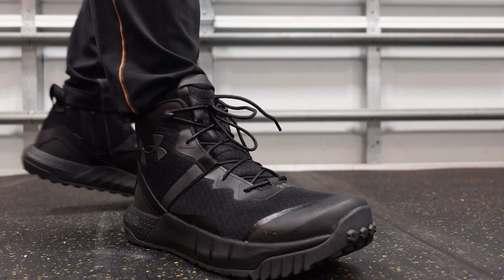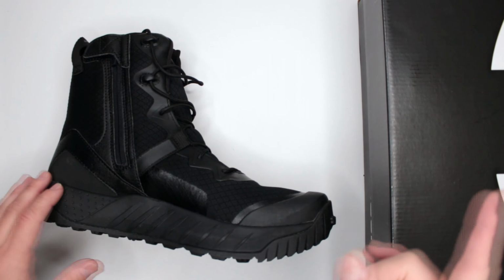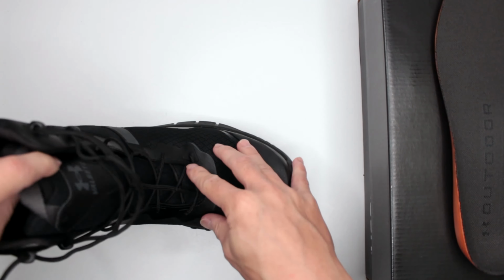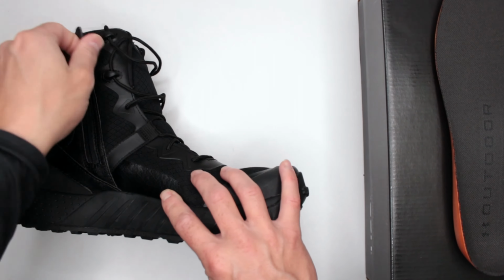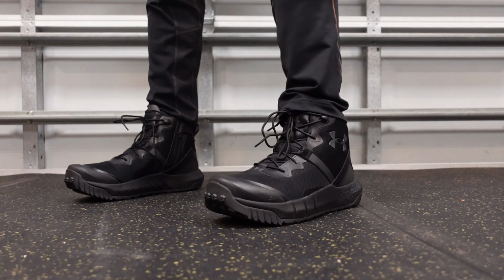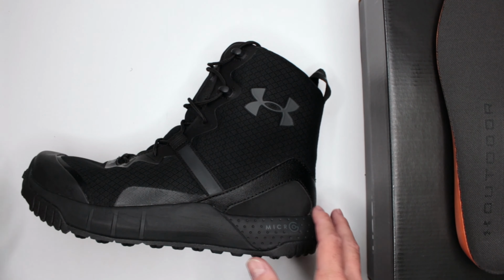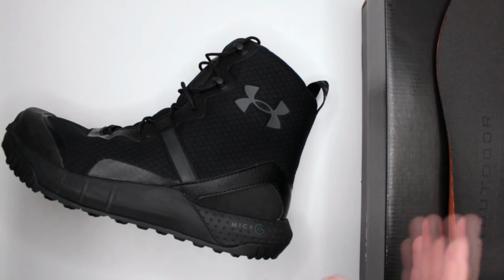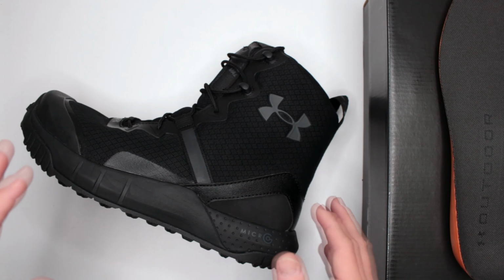Under Armour Micro G Valsetz Side Zip Review (Under Armour Tactical Boots Review)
Welcome to Ultimate Survival Gear! Today, I have another Under Armour boots review for you guys and this is the all new Under Armour Valsetz Micro G tactical boot review.
Under Armour Men's Micro G Valsetz Zip Military and Tactical Boot

Here are these Valsetz Micro G boots on Under Armour website (sometimes better prices):

Let's start with some details:
    Rubber sole
    Shaft measures approximately Ankle" from arch
    Boot opening measures approximately 5" around
    Under Armour’s mission is to make all athletes better through passion, design and the relentless pursuit of innovation
    Where we started? It all started with an idea to build a superior T-shirt
    The technology behind Under Armour's diverse product assortment for men, women and youth is complex, but the program for reaping the benefits is simple: wear HeatGear when it's hot, ColdGear when it's cold, and AllSeasonGear between the extremes.

So, overall, I love these new Under Armour combat boots. They are very comfortable, lightweight and have an excellent outsole. There are a lot of UA tactical boots out there, but my favorite ones were always Valsetz and I think the Valsetz Micro G has some improvements. I'm sure a lot of people will agree with me, since one of the main search phrases for Under Armour boots is "Under Armour tactical boots Valsetz."

So, what do you guys think about this Under Armour Valsetz review? Do you think the new Micro G version is better?